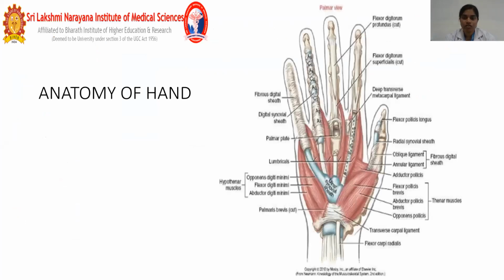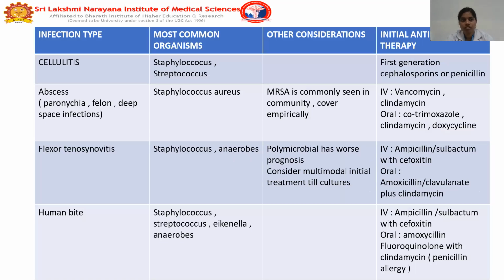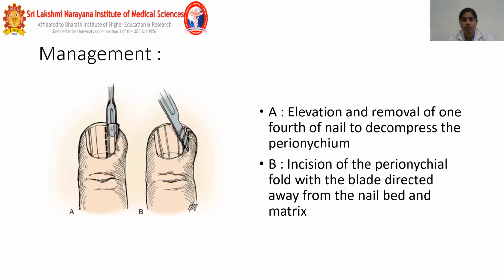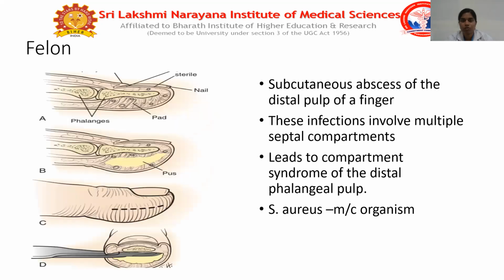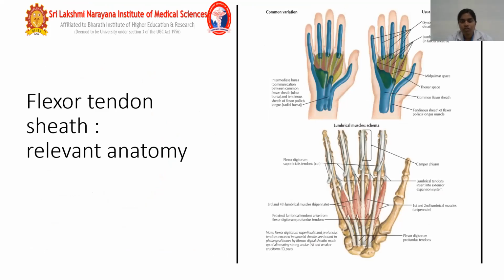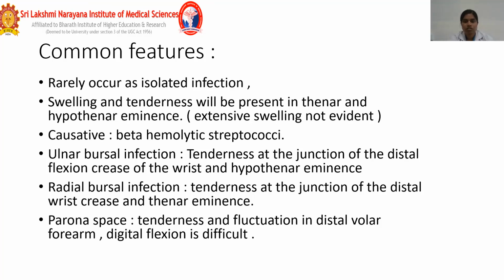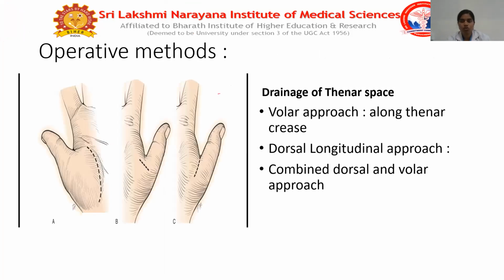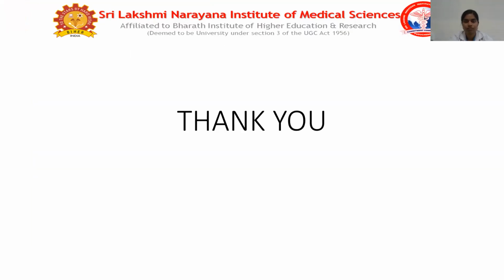DR BHAVANA HAND INFECTIONS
Sri Lakshmi Narayana Institute of Medical Sciences was born in the year 2006 with a vision to establish a multispecialty hospital in Agaram Village of Puducherry, Union Territory of India

management of hand infections